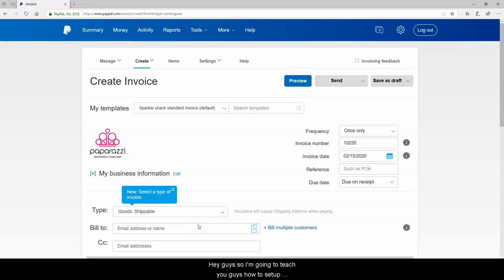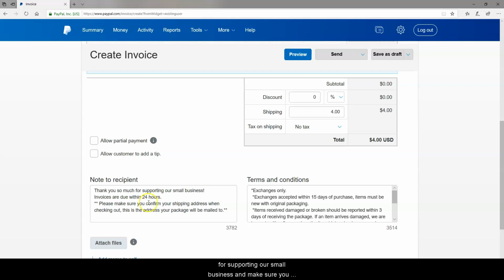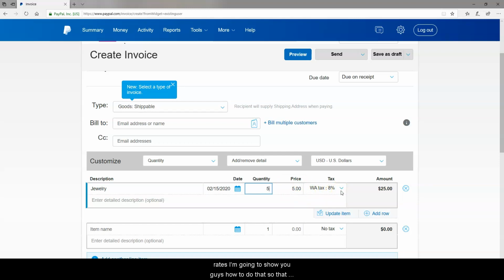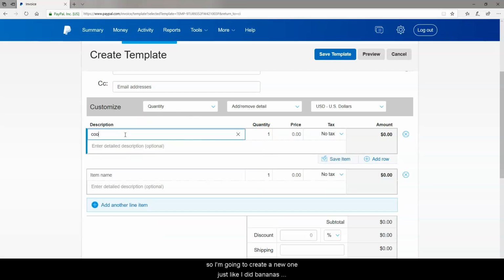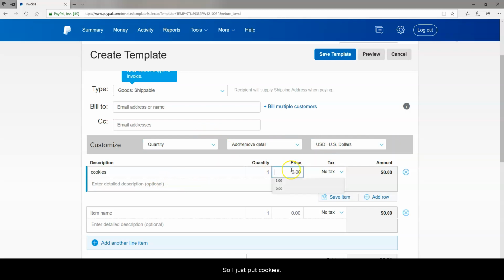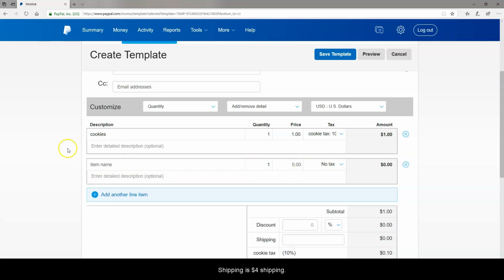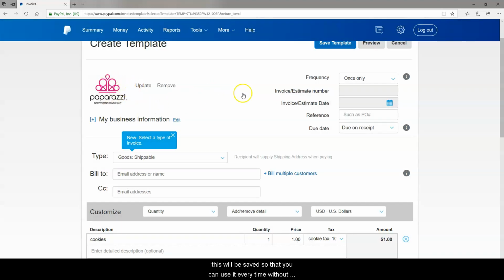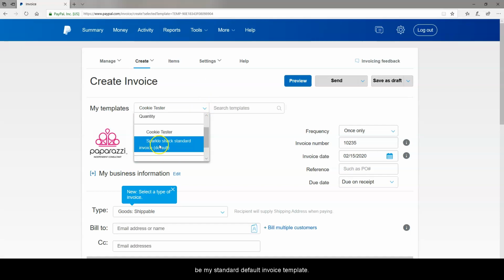How to create an invoice template in PayPal- Paparazzi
Learn how to set up a template in PayPal to make invoicing quicker and easier so you can work smarter and not harder.